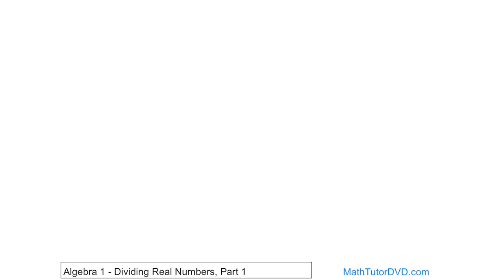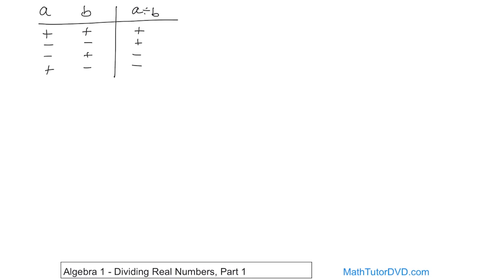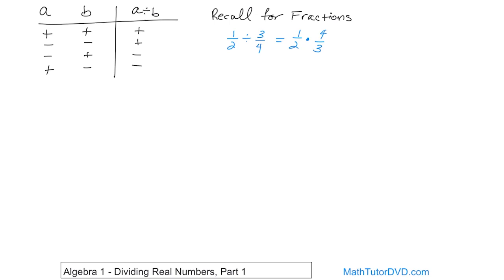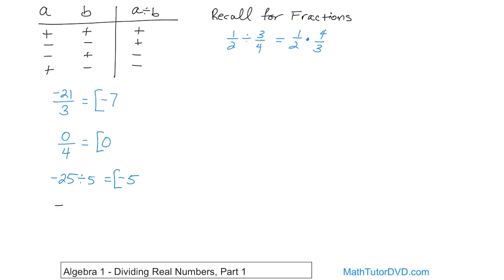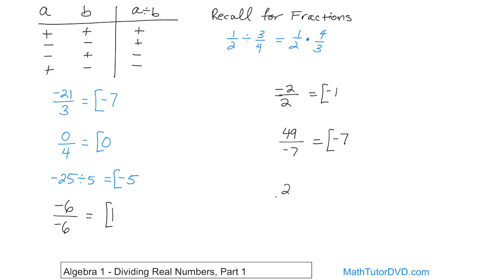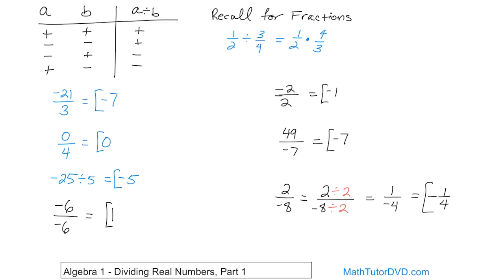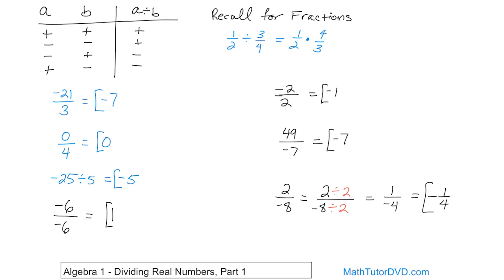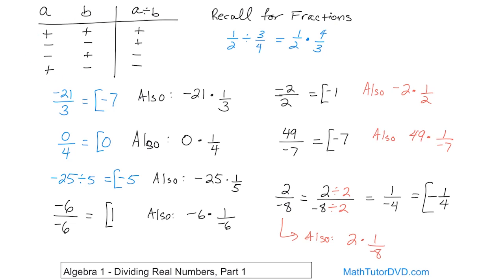20 - Dividing Integers, Part 1 (Learn to Divide Negative & Positive Numbers)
Learn how to divide integers by solving example problems.  You will learn the rules of integer division, and apply these to divide negative and positive numbers.  This skill is used to simplify expressions and solve equations in algebra.